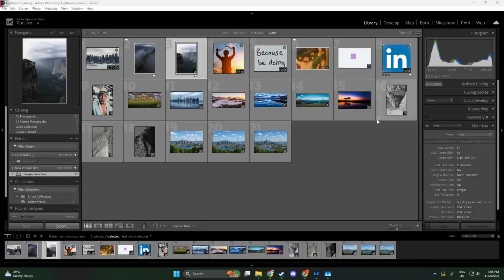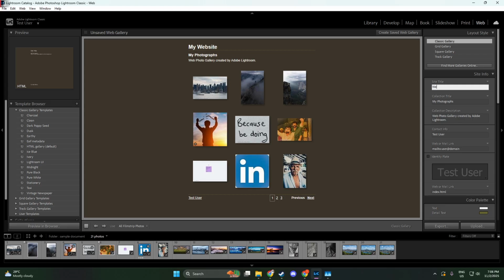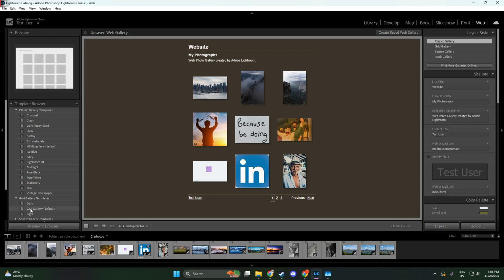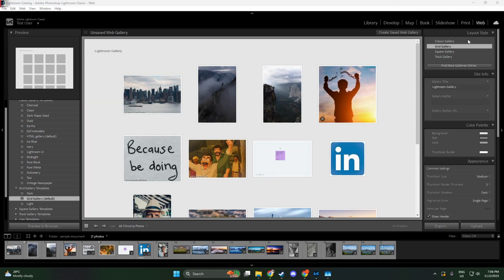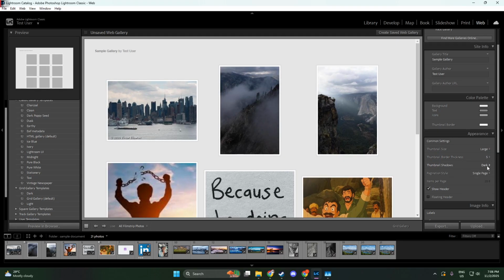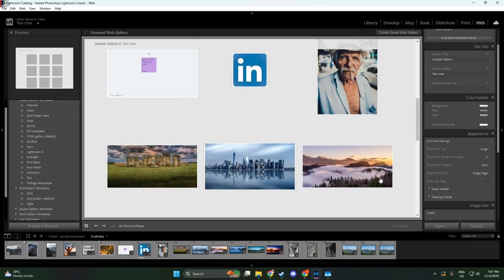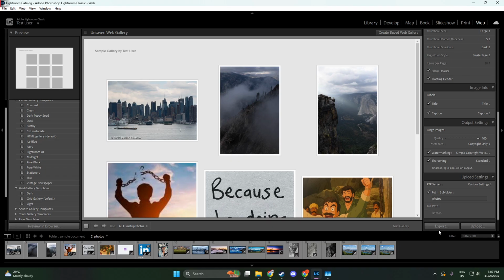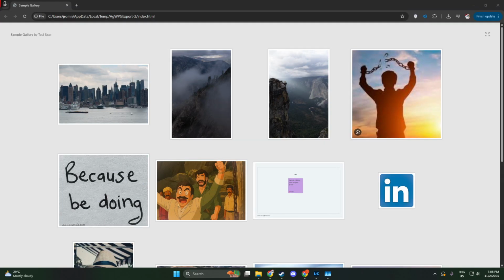How to Create Web Photo Galleries in Lightroom Classic [2026 Full Guide]